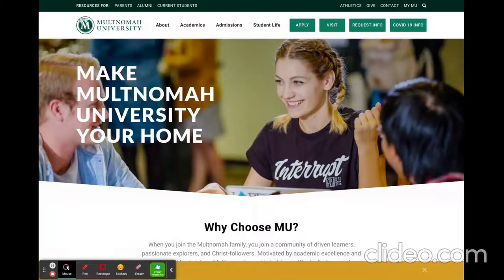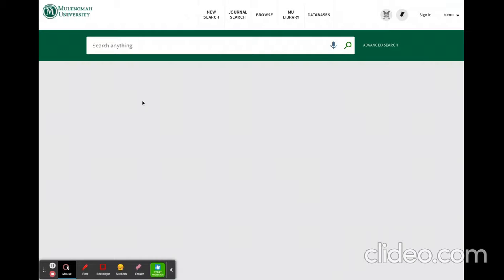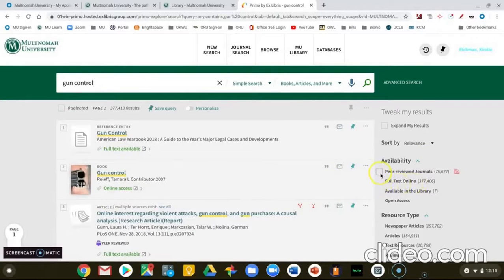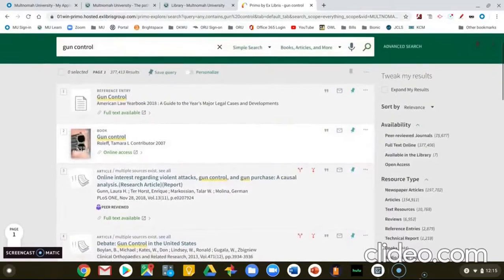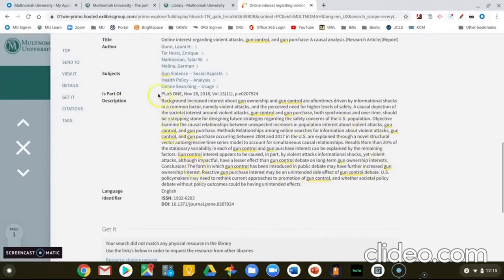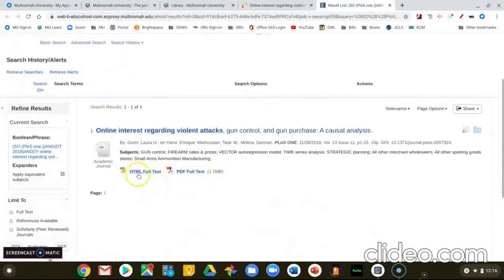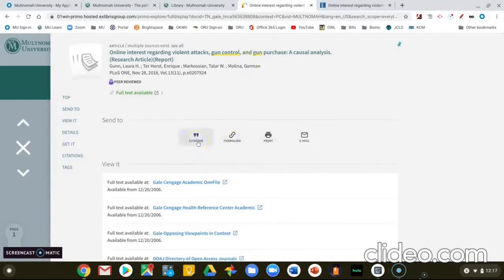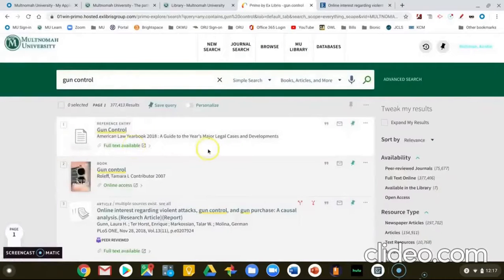How to Use MU Library Database